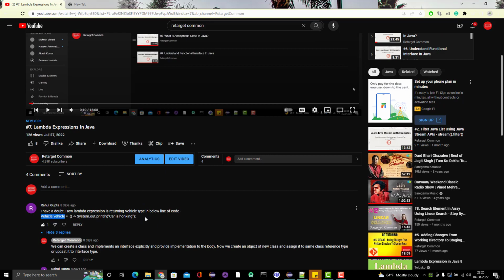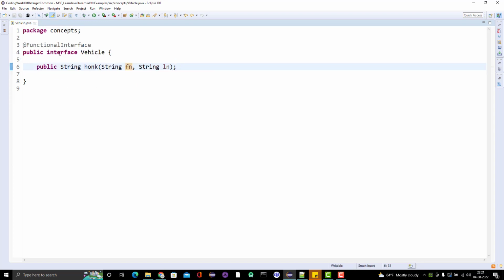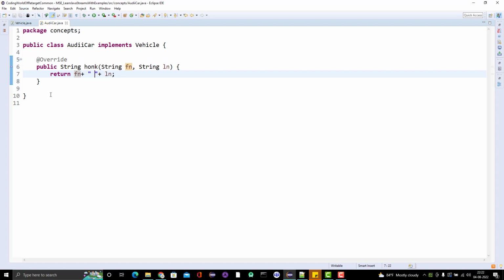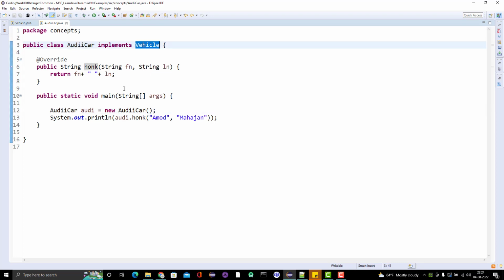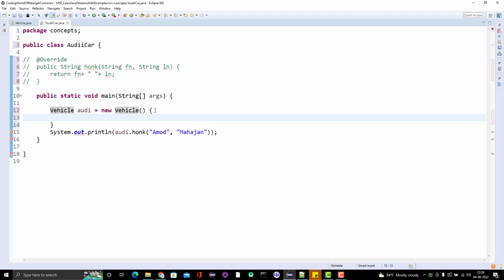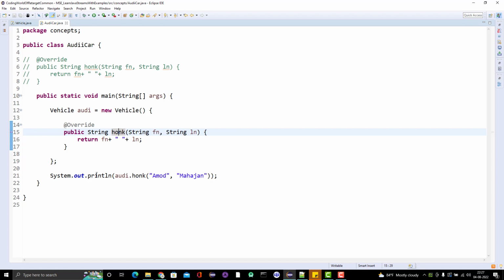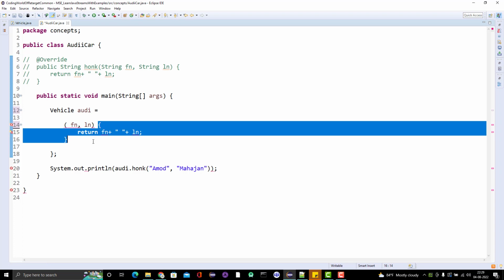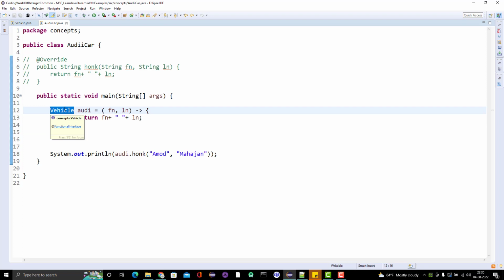#8. Assignment Of Lambda Expression In Java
Lambda expression is a compact way of implementing a functional interface. This compact form may confuse you. One member has asked me to explain the assignment of the Lambda expression in Java.